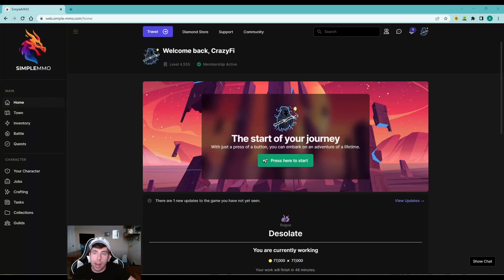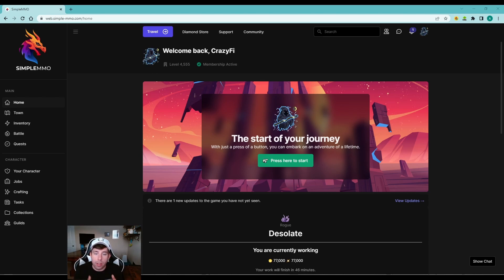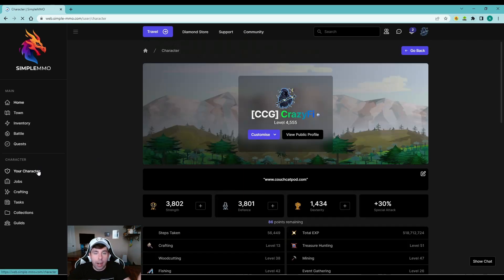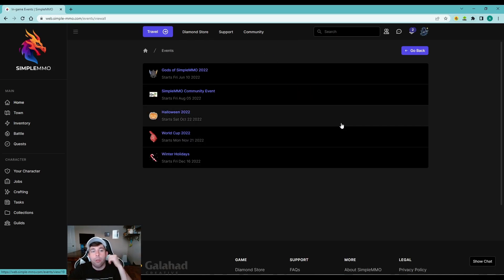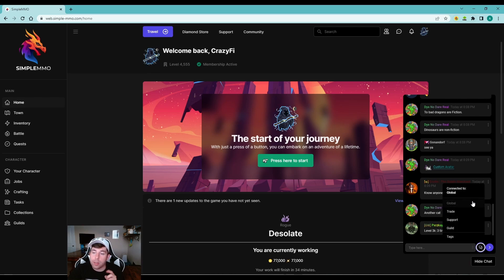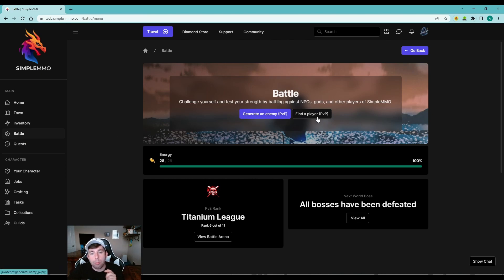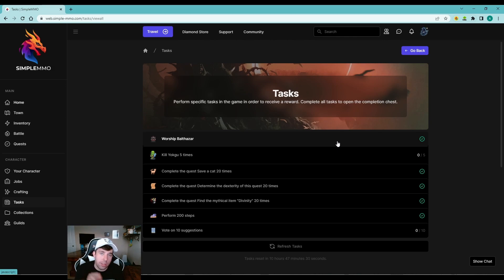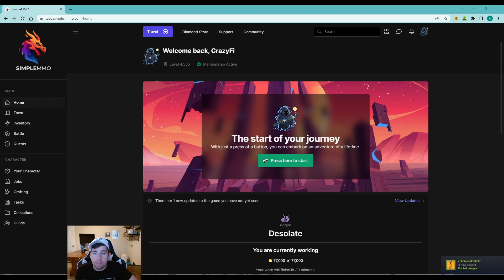SimpleMMO Tutorial: The Basics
Alan kicks off the new and improved SimpleMMO Tutorial series with The Basics!

Learn the basic functions of SimpleMMO and how to navigate the Web App.

SimpleMMO is a lightweight, browser-based MMORPG.

Links:
Review us!